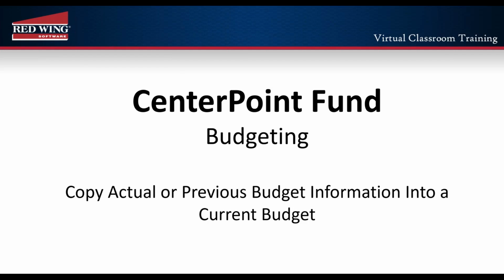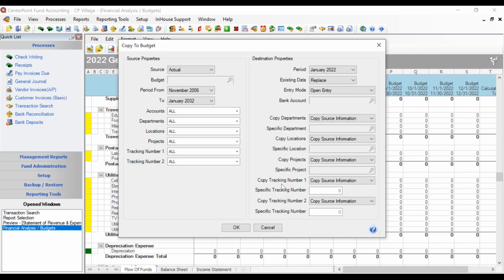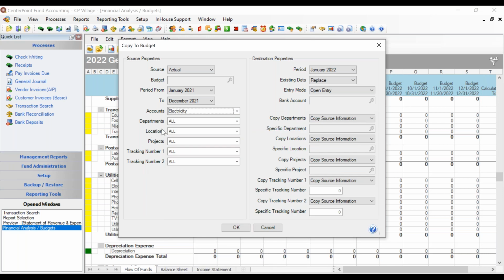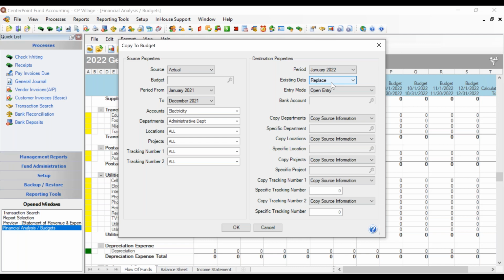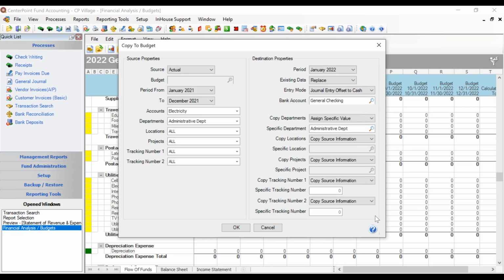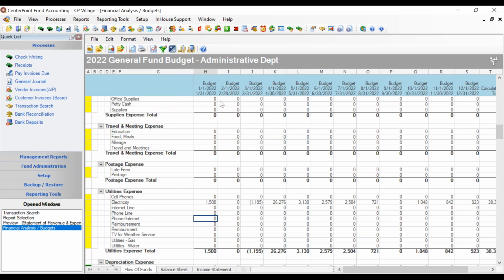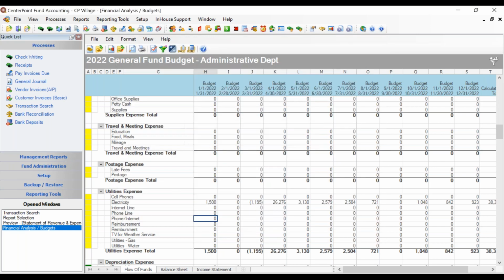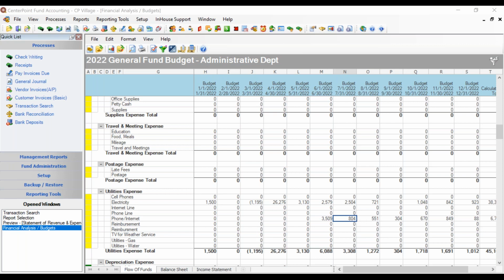How to Copy Actual or Previous Budget Information into a Current Budget in CenterPoint Accounting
This video discusses how to copy actual or previous budget information to a current budget.